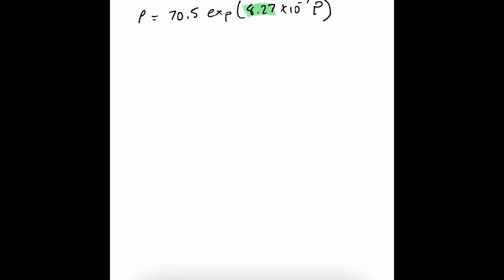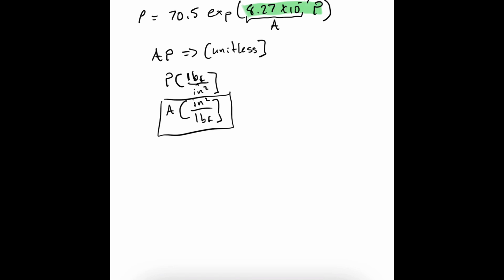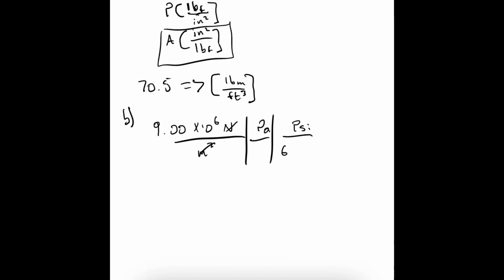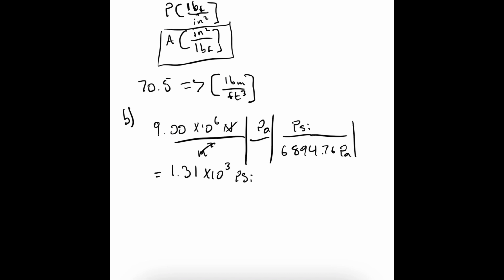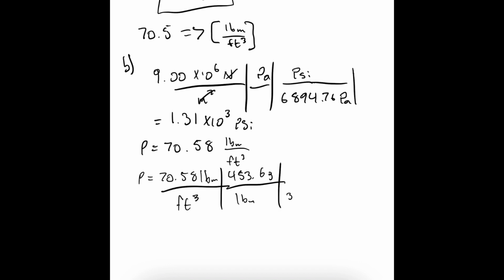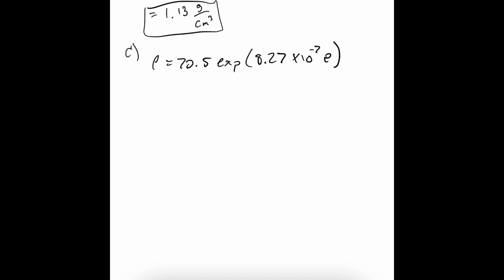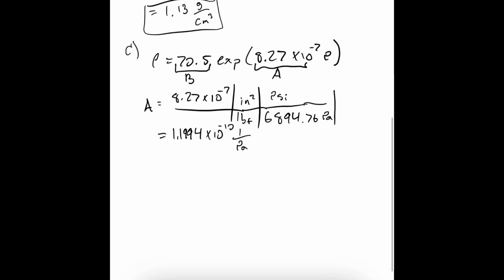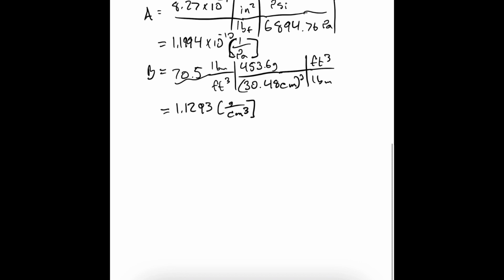TEP - Elementary Principles of Chemical Processes Third Edition - Problem 2.26 - Episode [026]